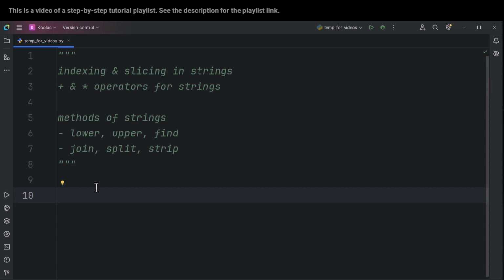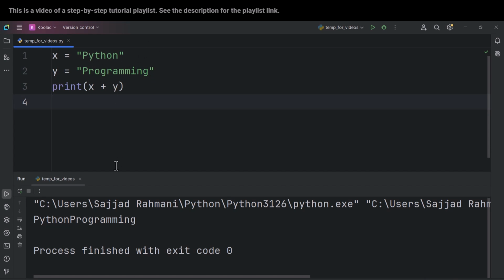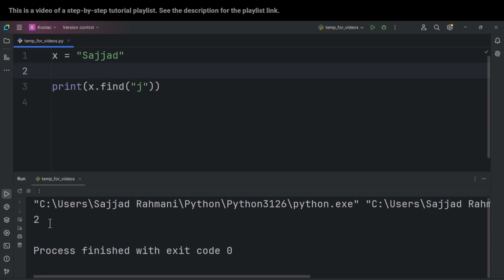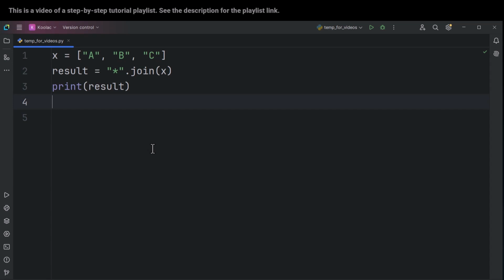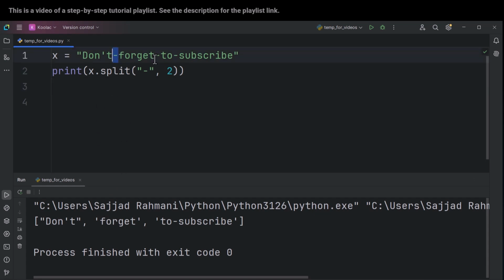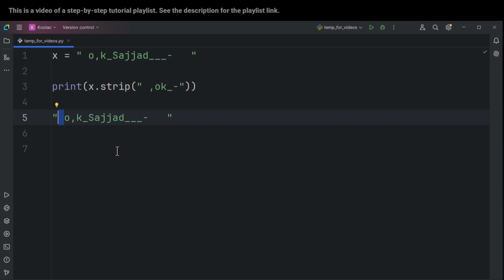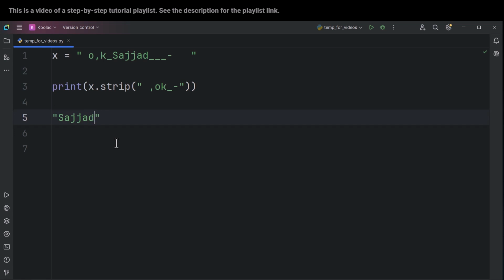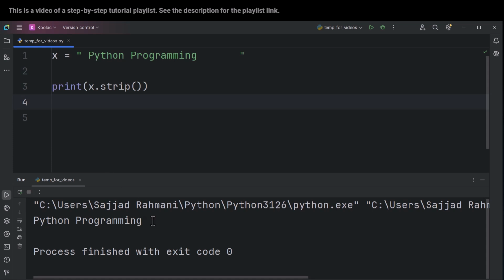The Most Complete Tutorial on Python Strings (Basics + Advanced Tips)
Master Python String Manipulation: Essential Techniques for Beginners & Beyond!
In this comprehensive tutorial, we dive deep into Python string manipulation, covering everything from basic operations like indexing and slicing to advanced methods like split(), join(), and strip(). Whether you're a beginner or looking to refine your skills, this video will equip you with the tools to handle text data like a pro.

📌 Timestamps:
00:00 - intro
00:30 - String Indexing: Accessing Characters Like a Pro
01:12 - String Slicing: Extracting Substrings with Ease
02:31 - String Concatenation: Combining Text with the + Operator
03:22 - String Multiplication: Repeat Text Effortlessly with the * Operator
03:56 - Essential String Methods
03:59 - Convert Text to Uppercase with upper()
04:18 - Convert Text to Lowercase with lower()
04:28 - Finding Substrings with find(): Locate Text in Python
06:10 - Convert Strings to Lists & Tuples
06:49 - Mastering join(): The Right Way to Combine Strings
09:36 - Splitting Strings with split(): How It Works
10:58 - Advanced split(): Splitting with Limits & Arguments
13:39 - Trimming Unwanted Characters with strip(): Clean Up Your Strings